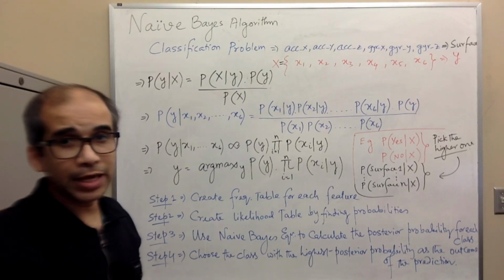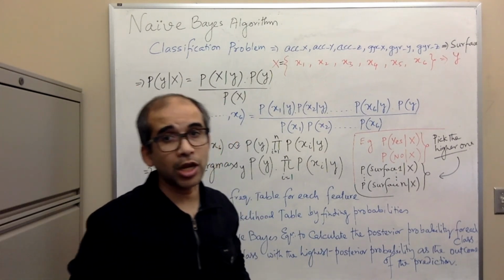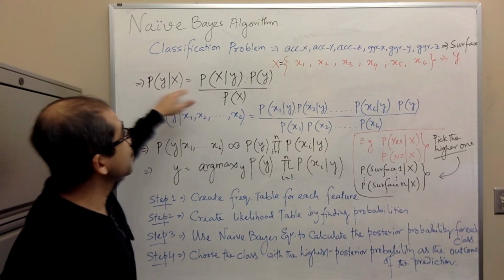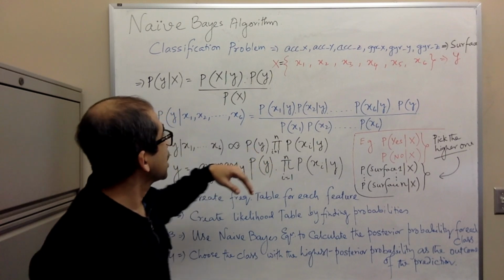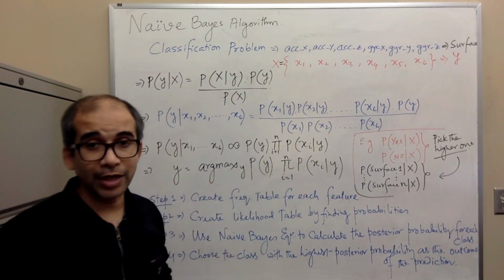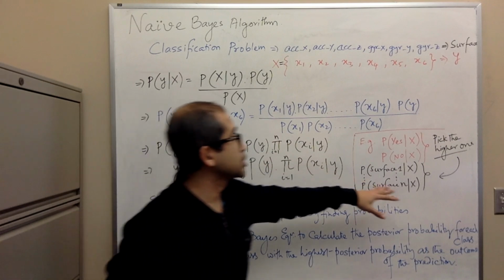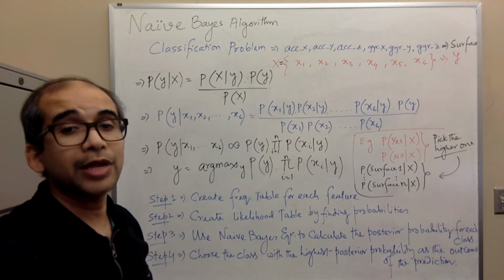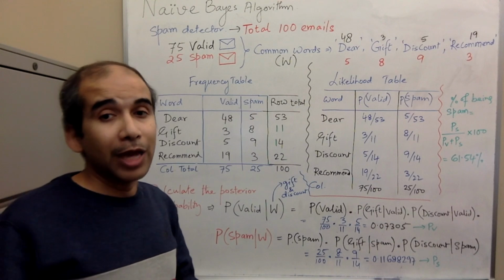L9: Naive Bayes Part 4/5